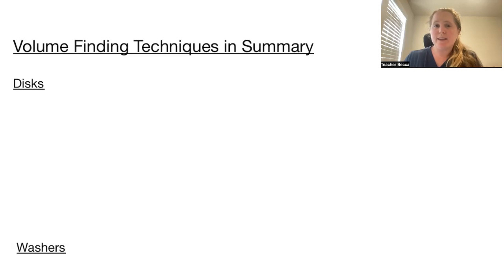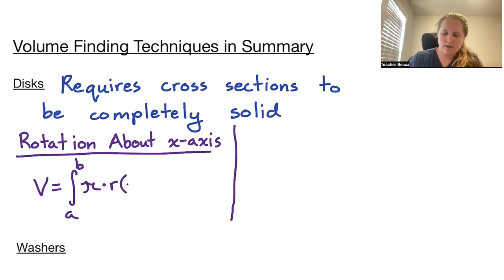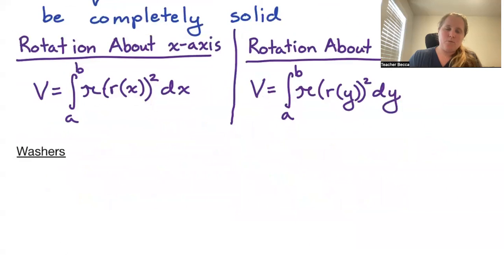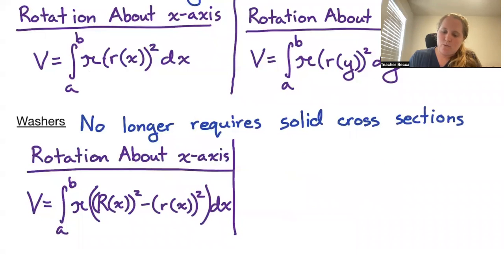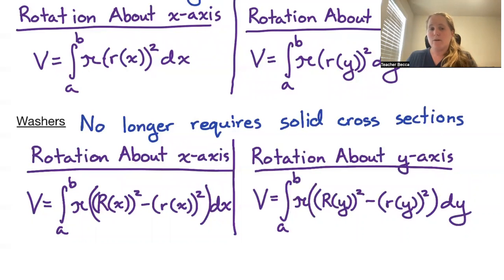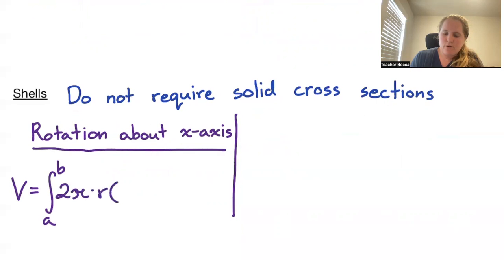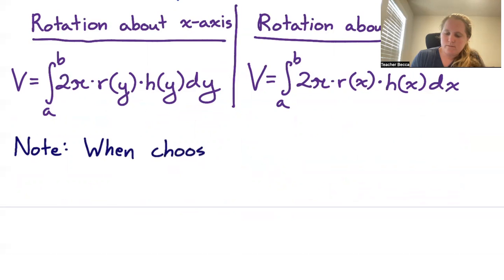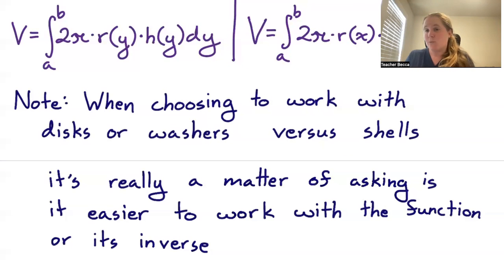Calculus 2, Section 7.3, part 5: Volume Finding Techniques in Summary